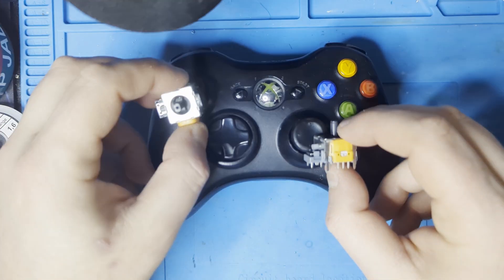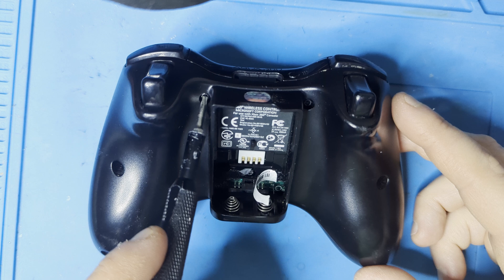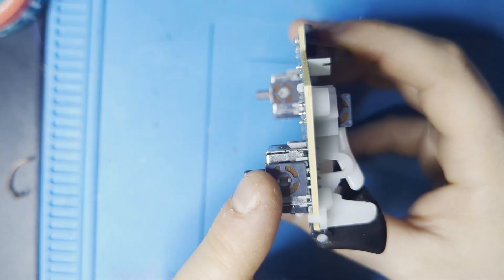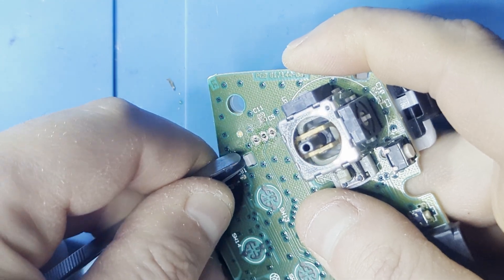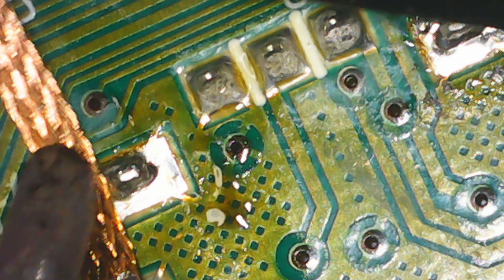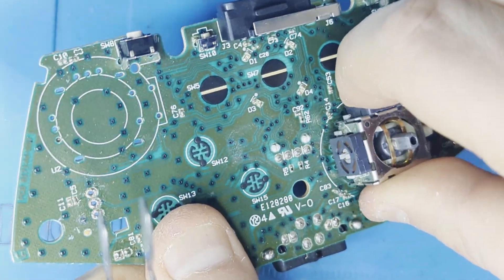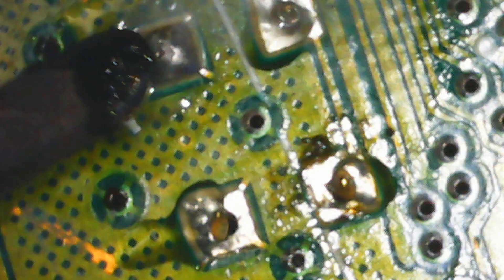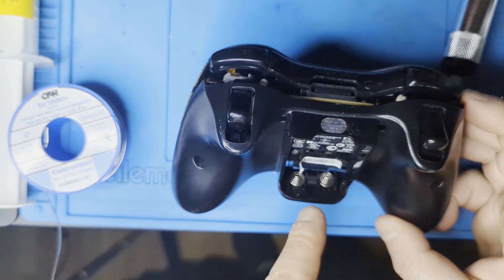Fix broken 360 controller joystick | Beginners Guide, hall effect/TMR | tutorial | how to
In this video, I'll go over how to replace a broken or drifting joystick on your xbox 360 controller.
This method works for upgrading your joysticks to hall effect/TMR as well

00:00 Intro & Tools
01:18 Dissasembly
03:34 Desoldering old joysticks
08:51 Soldering & installing new joysticks
10:40 Reassembly

Pinecil v2 soldering iron:
AliExpress (May be a knock off)

Fume extractor:

Solder-sucker:
Amazon - (not the one I use but other technicians swear by it)

Mechanic tweezers:

Bottle for IPA:

in one place... by ikkun (ex. Barradeen)

these kind words by ikkun (ex. Barradeen)

you’re thinking about that person again by ikkun (ex. Barradeen)